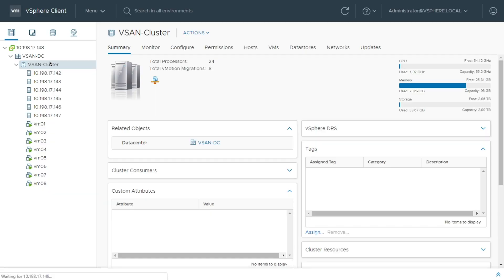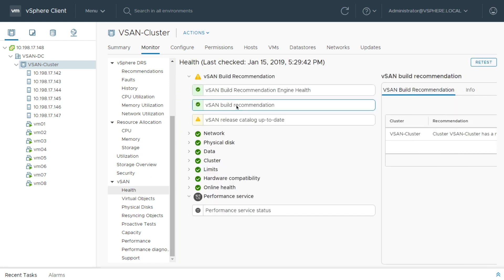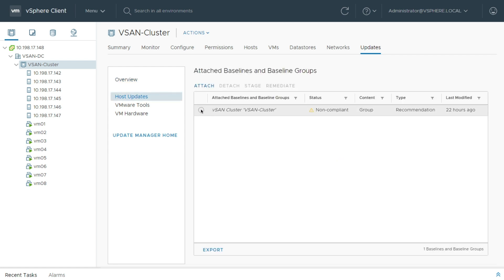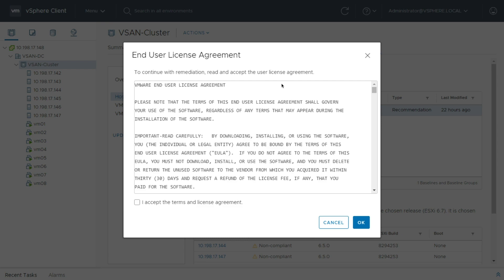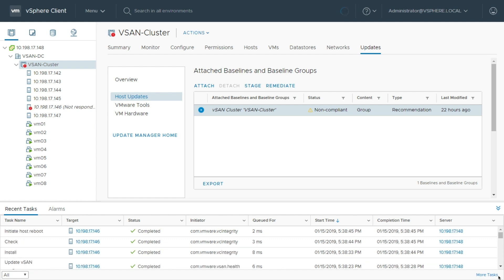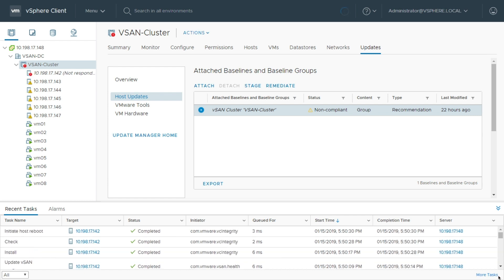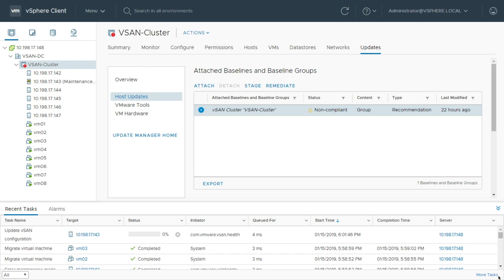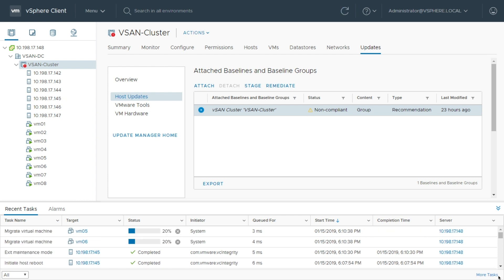Feature in Five: vSAN Integrated vSphere Update Manager (VUM)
Welcome to “Feature in Five,” our byte-sized yet expansive explanation of various industry-leading VMware product solutions, all in—you guessed—five short minutes! On this episode, we'll discuss vSAN Integrated vSphere Update Manager.